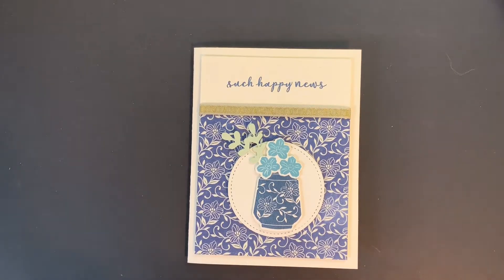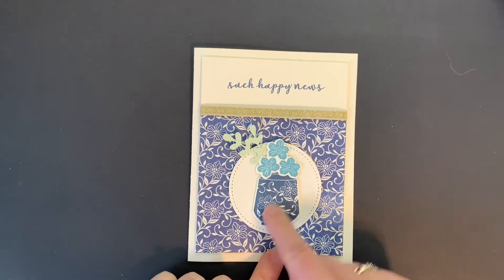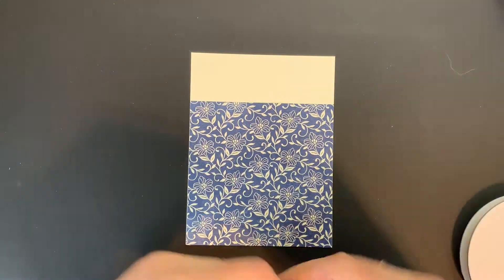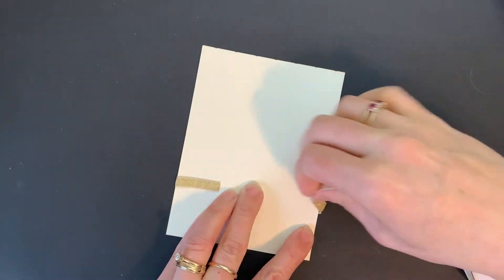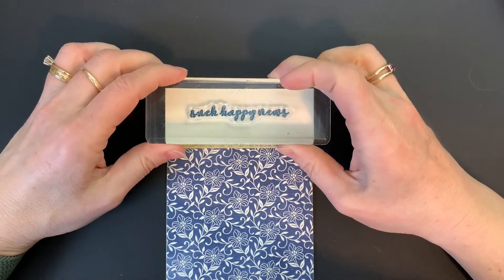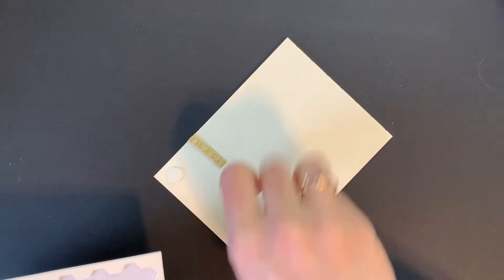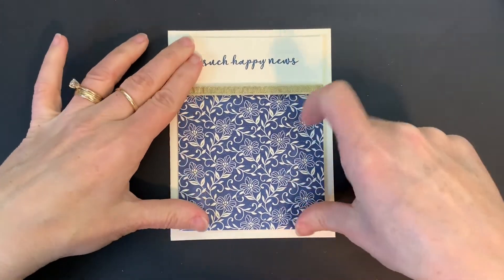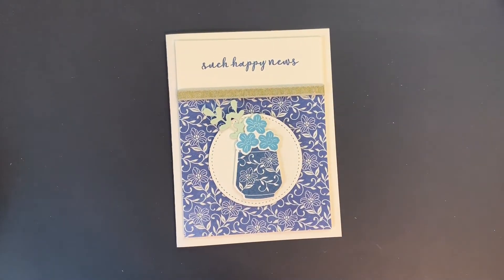Minute to Make It: Boho Indigo Card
In this Minute to Make It video, I show you how to create this card featuring the Boho Indigo Medley Kit.